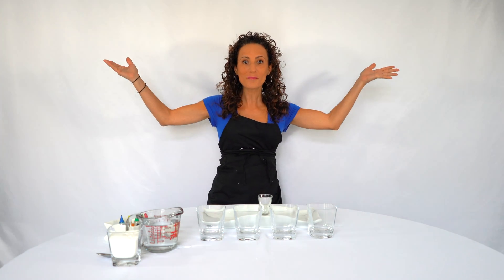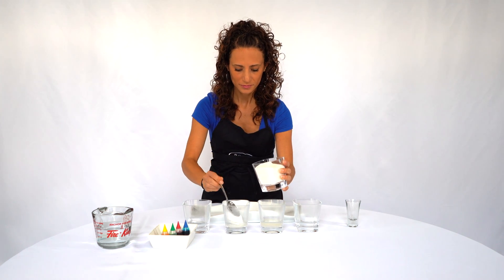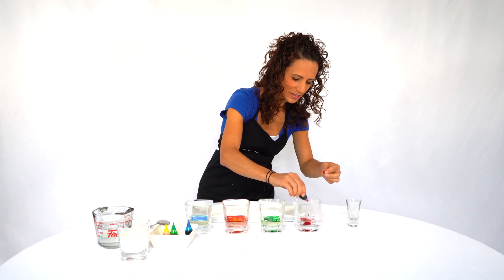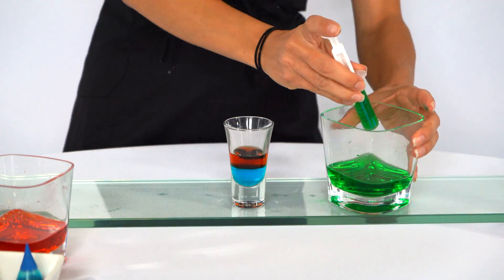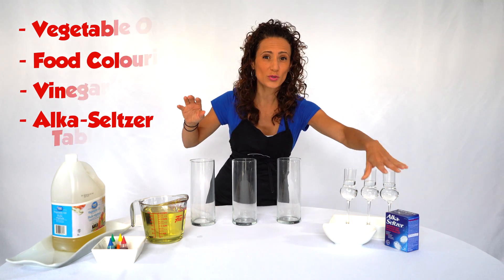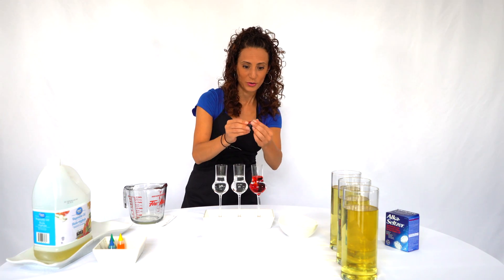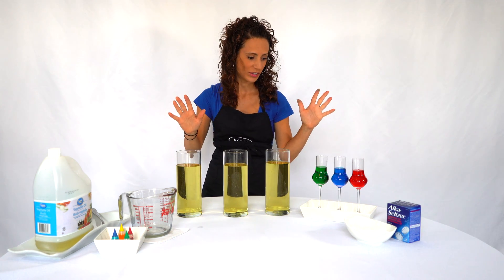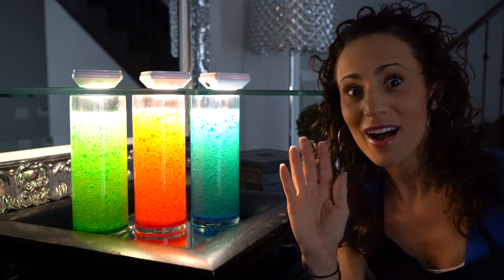Lava lamp Science Experiment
Lava Lamp experiment with DeeDee. In this educational video for kids, DeeDee teaches science through 2 cool experiments.
1- Sugar Water Density Rainbow Experiment 🧫🌈
2  - Lava Lamps 💥

These are fun and easy science experiments for kids to do using everyday household products.
Enjoy kids.